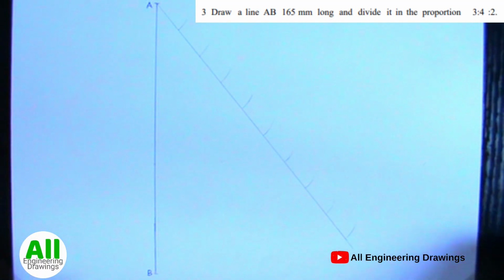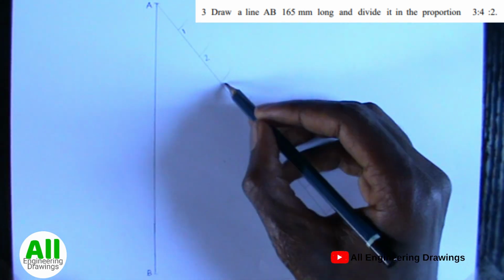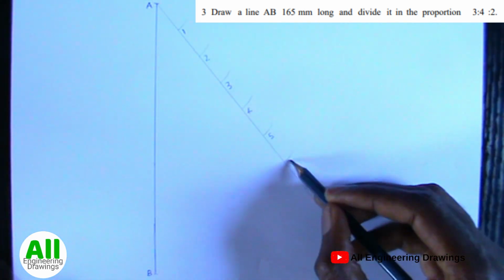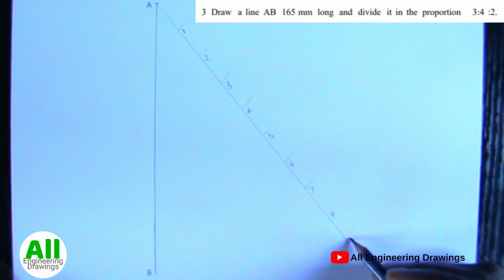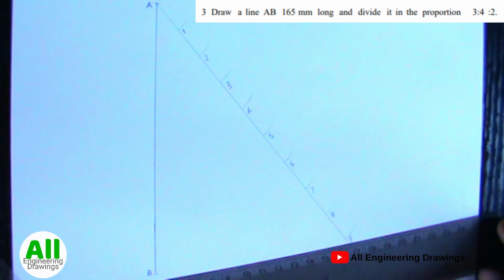How to divide a line in proportion || How to divide a line in proportion question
This video answers the question: Draw a line AB 165 mm long and divide it in the proportion 3:4 :2 in a simple and understandable manner.

Instrument used
Pencil
Ruler
Compass
Set-square